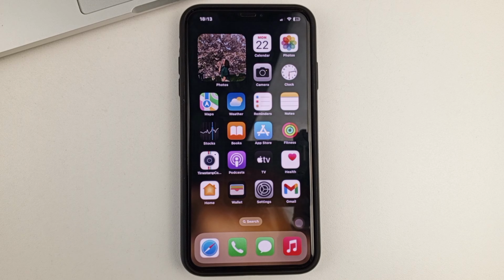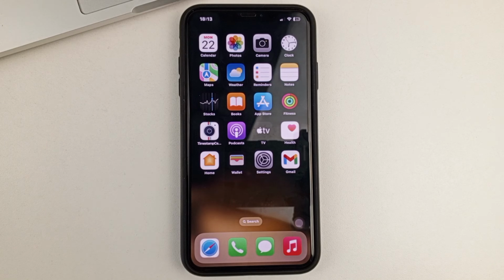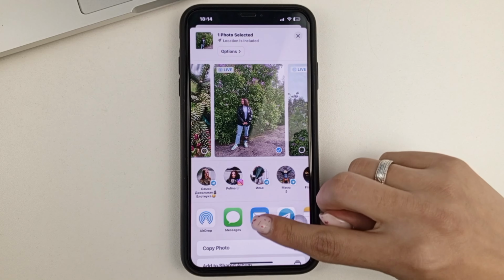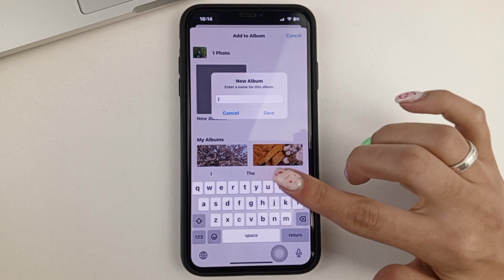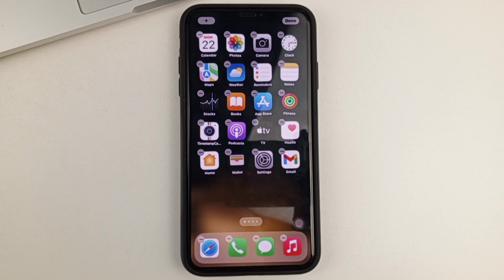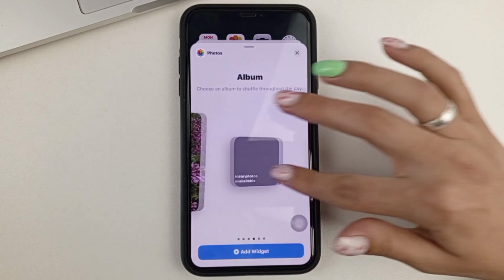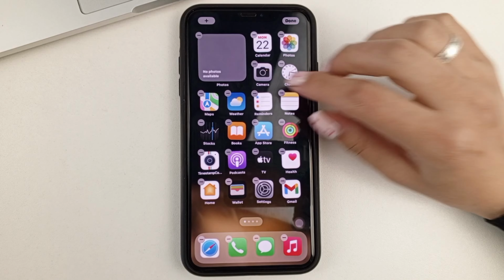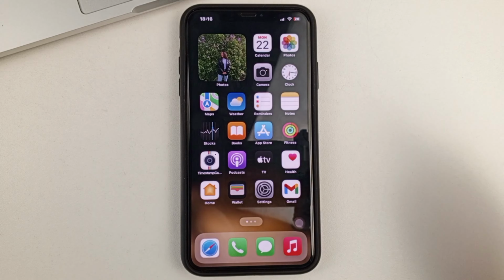How To Set Your Own Photo In iPhone Widget On Home Screen - Full Guide